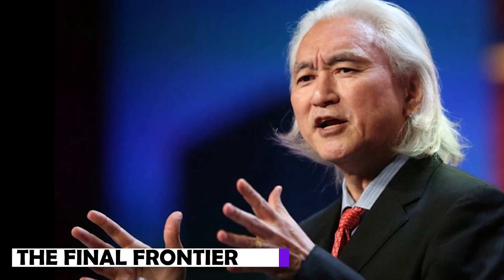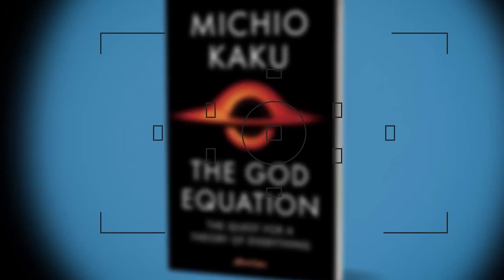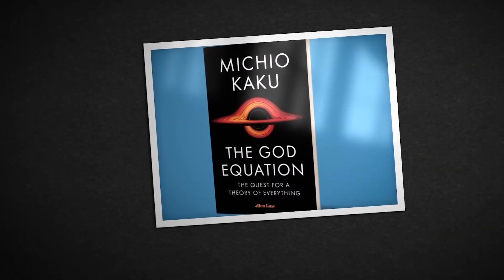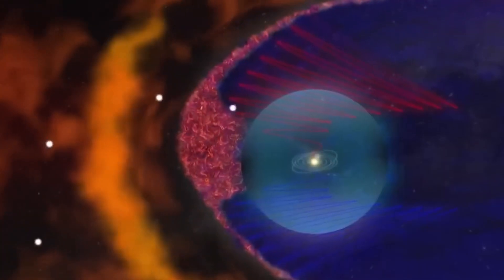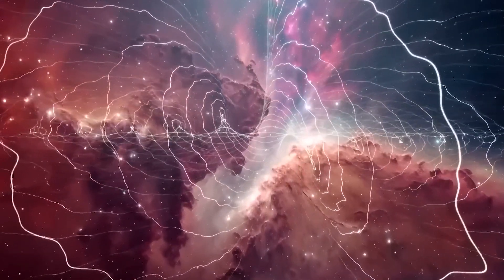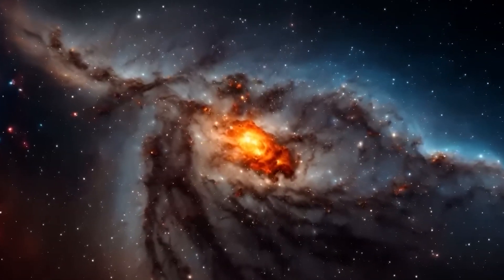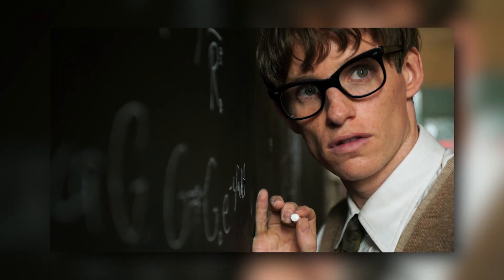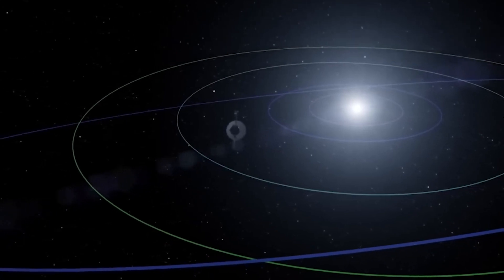Michio Kaku Speaks: UNKNOWN Something HITS Voyager 1 In Space!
The spacecraft Voyager One, which has travelled the farthest across space since its launch 40 years ago, has discovered something terrifying. According to physicist Michio Kaku, humanity was not expecting this unexpected interaction.

What is this message that has left NASA and other scientific communities reeling? What do you think this message means for humanity?

Our channel complies with YouTube's fair use policy, as we create a storyline and reduce several hours of footage to a few minutes to highlight the most entertaining and educational parts.